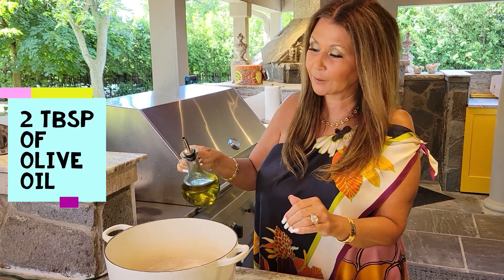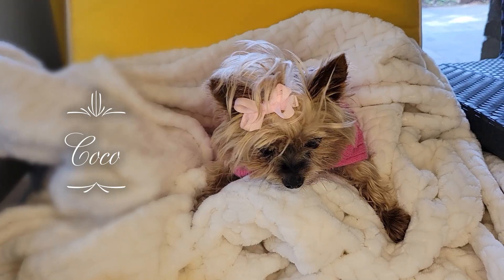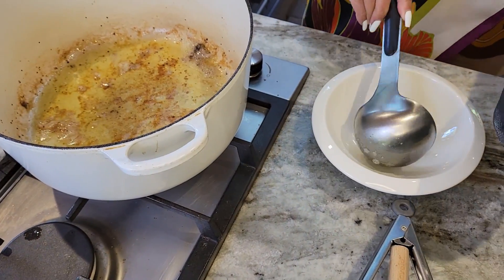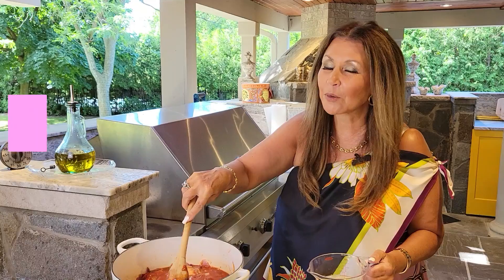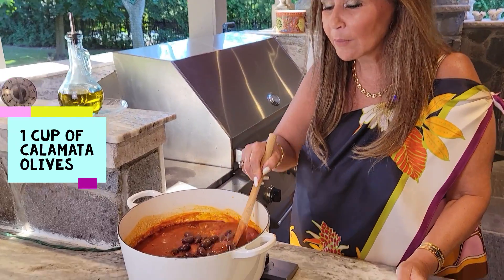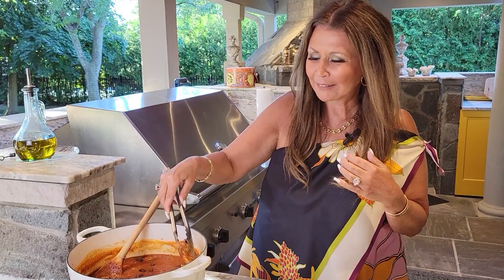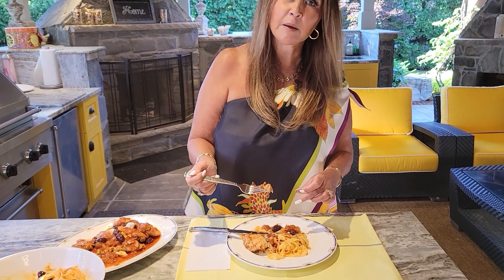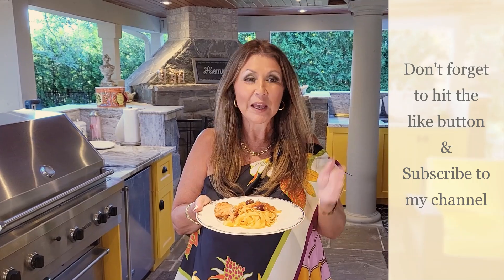Greek 🇬🇷 Spartan Chicken - My Greek Kitchen. 2022 Food is my Love Language ❤️❤️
A great meal bursting with flavors.  The perfect marriage between chicken, tomatoes, kalamata olives and feta cheese.